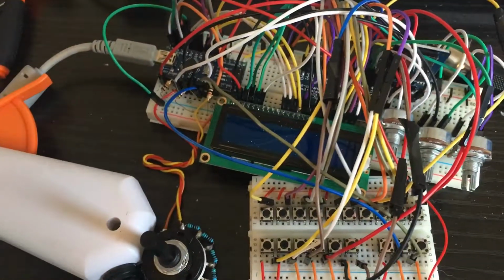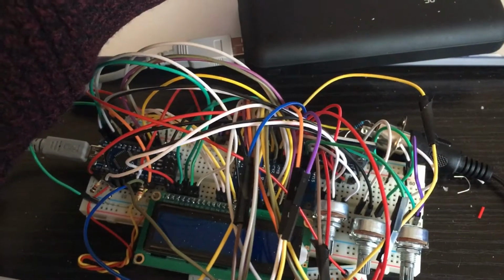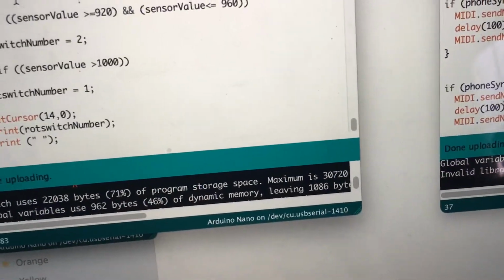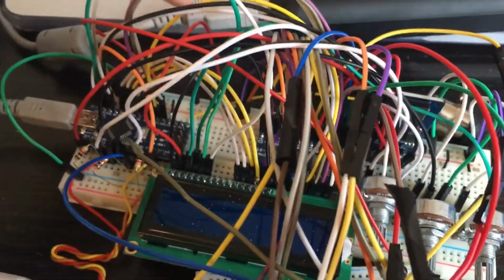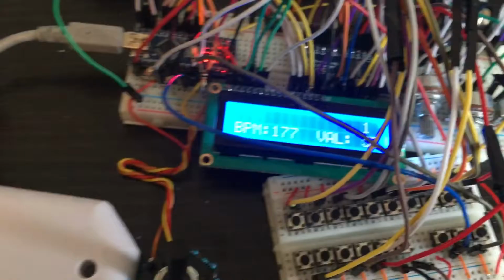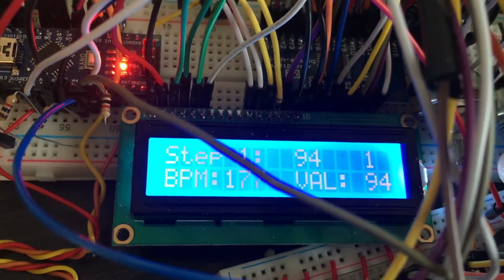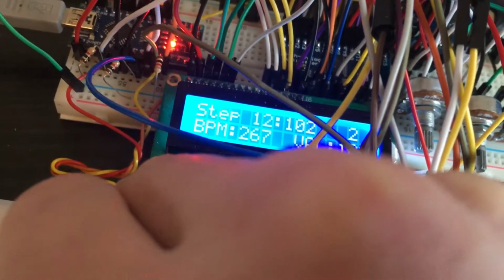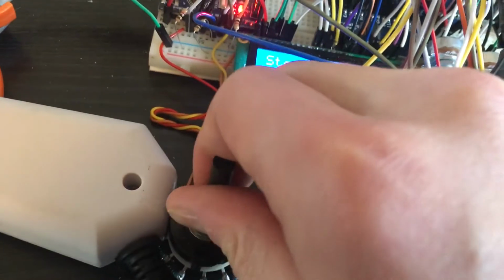DIY MIDI Sequencer Prototype!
This is my DIY 16 step sequencer, with (currently) 4 channels of programmable MIDI and one 16 step sequence.

It is suuuper glitchy and buggy which is fun but i'm going to try and sort most of them out. Additionally, it is really inefficient, so I will have to do a complete code overhaul if I want to have 16 sequences per patch. Finally I also want to be able to save patches to an SD card so they aren't lost every time the arduino powers off, and can be downloaded when the arduino turns on, but that will need a lot more understanding and integrating!

So, a final product is a long way off still still but it's definitely do-able!!